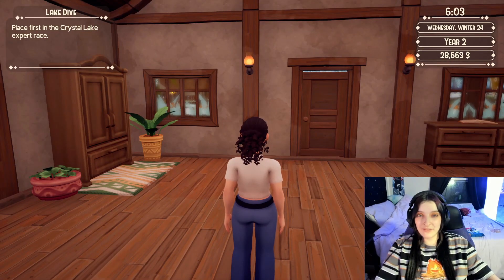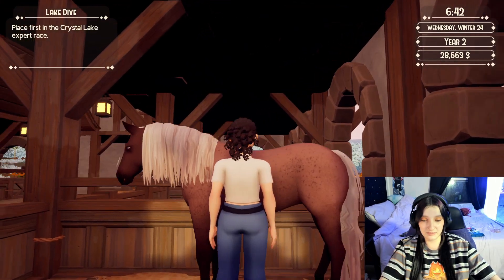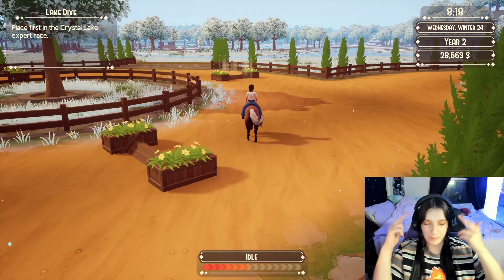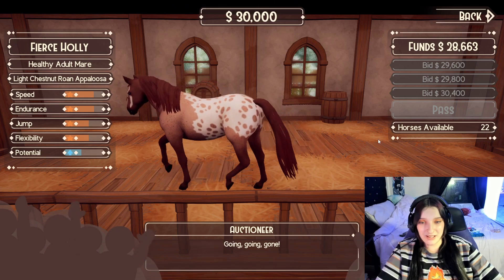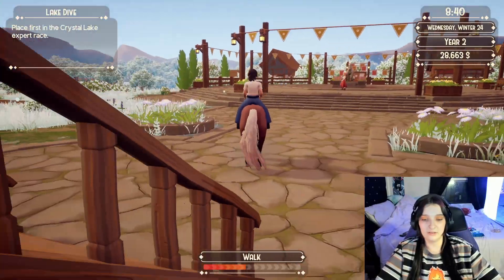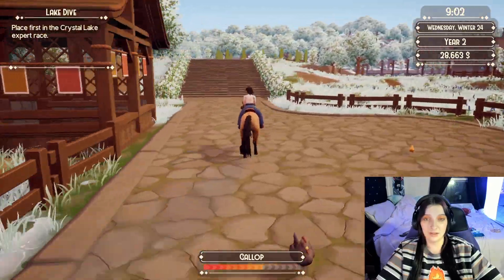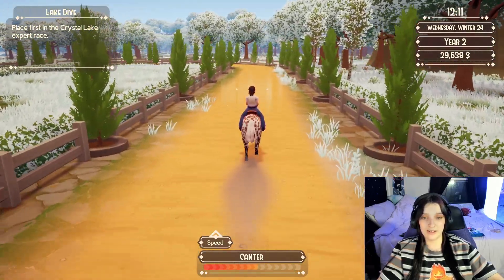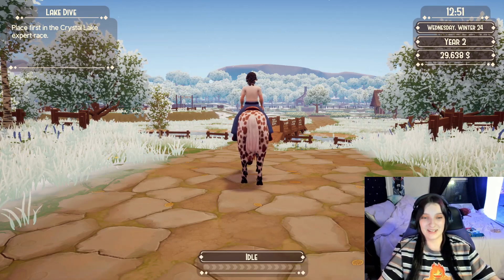How To Train Your Horses With Ease - The Ranch Of Rivershine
Took me too long to learn this but I'm happy I learned about the easy ways to train my horses making training wild horses way easier !